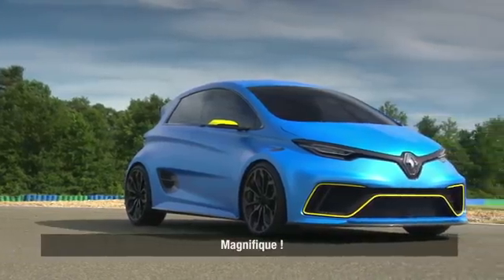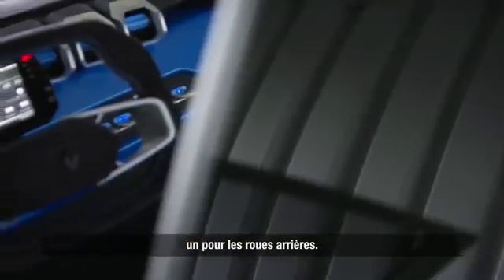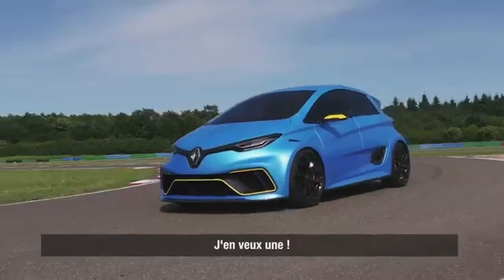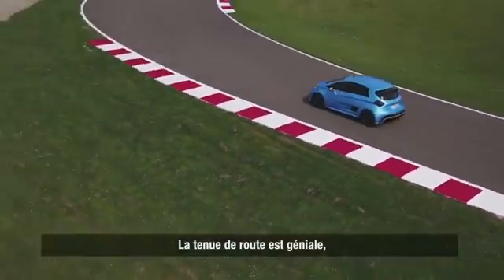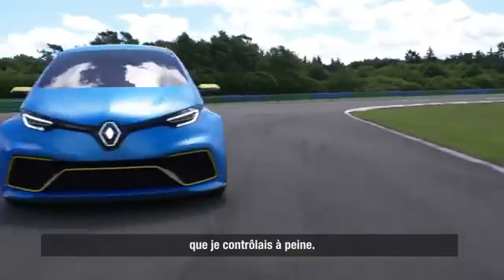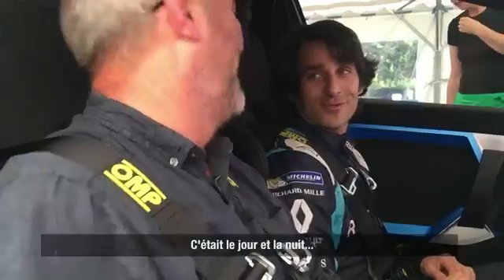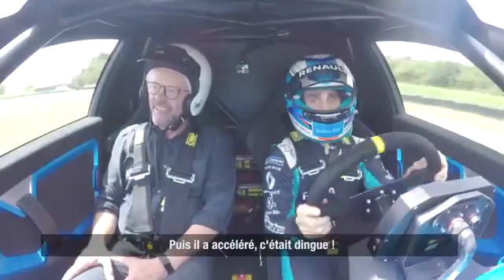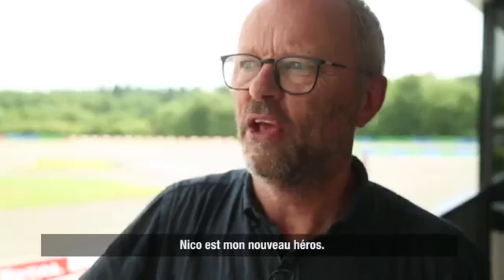Renault México | Concept Cars | Zoe e-Sport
Renault Zoe e-Sport es el concept car que fusiona al Zoe, con un monoplaza de la Fórmula E, haciendo una combinación con mucha energía.